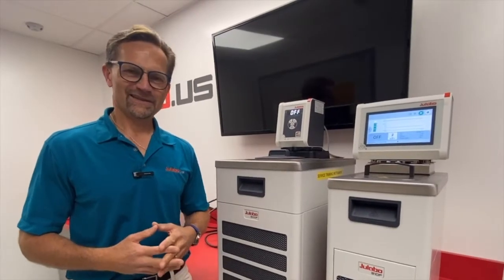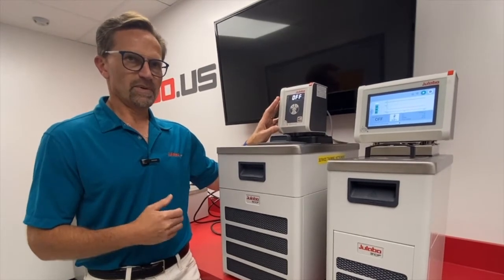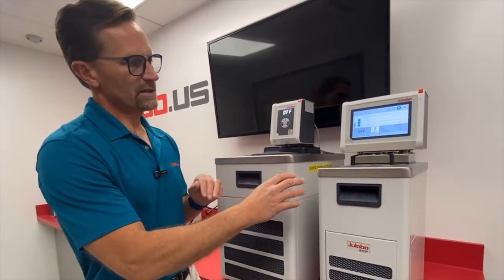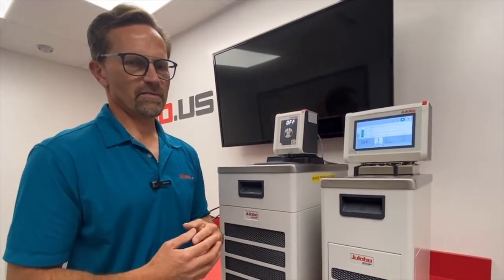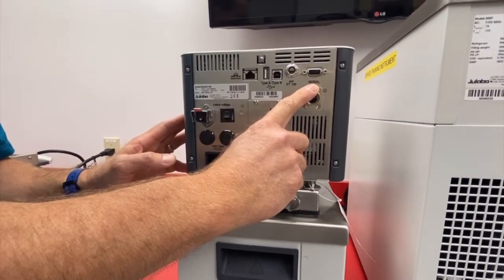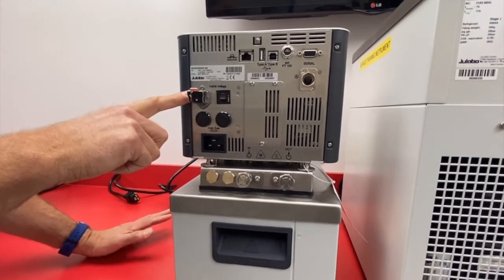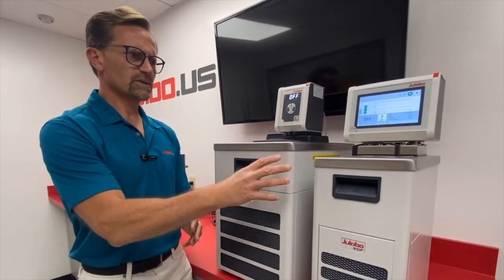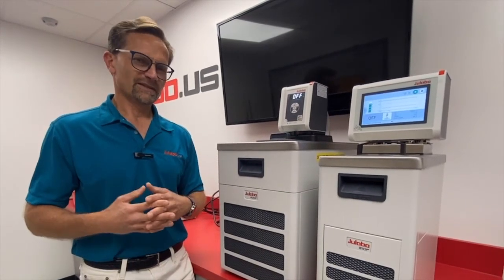MAGIO Circulators vs. CORIO CP Circulators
In this video you will learn the differences between the MAGIO circulators and the CORIO CP circulators.